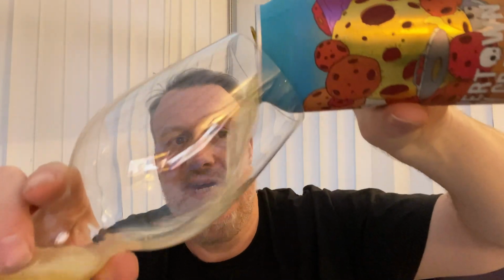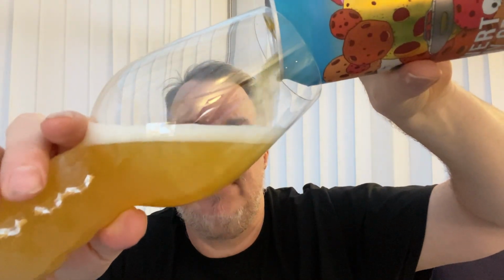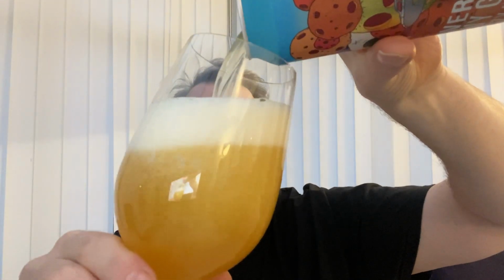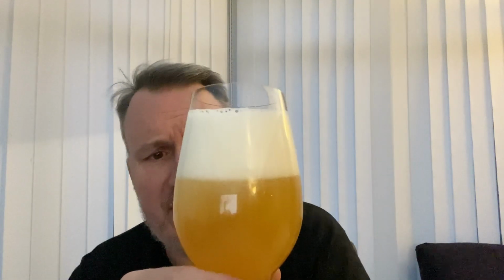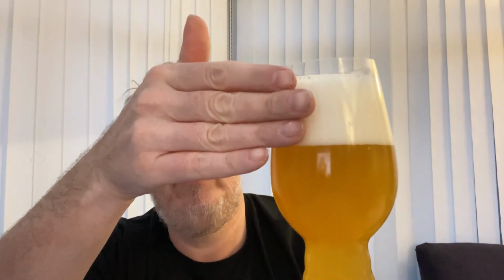Heavy Gravity Hazy IPA | Beavertown Brewery | New in Sainsbury’s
My review of Heavy Gravity, a hazy IPA coming in at 6.5% ABV. This is from Beavertown brewery and is available in Sainsbury’s now for around £3 a can.